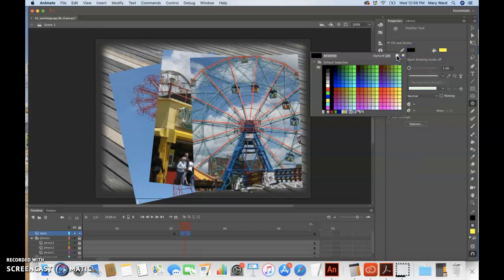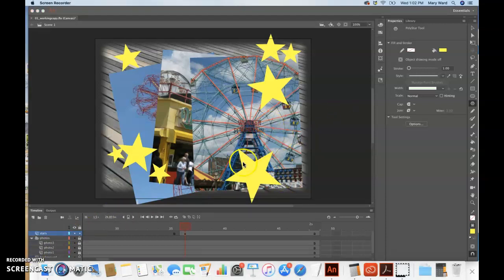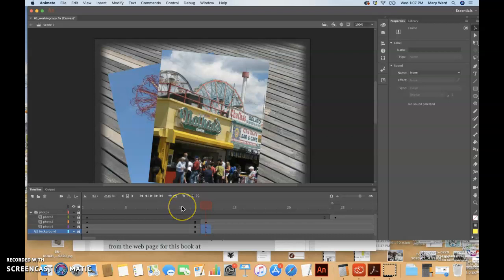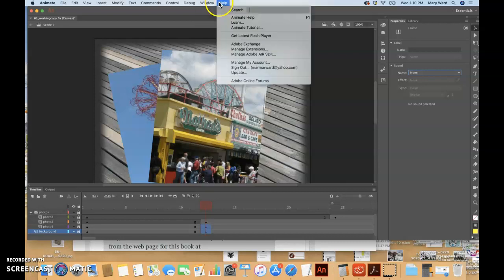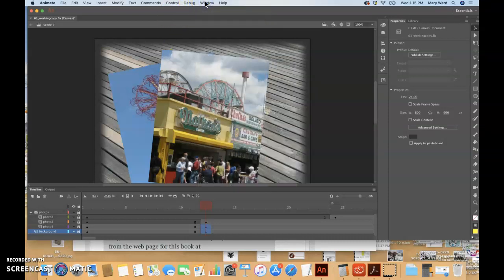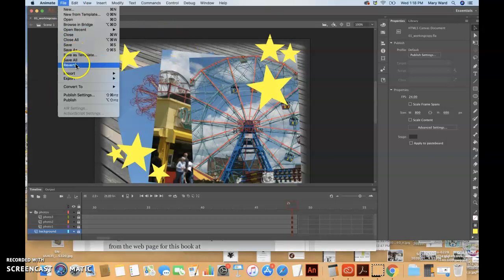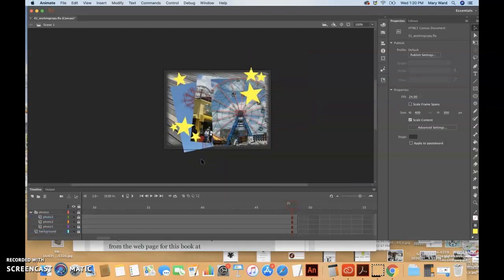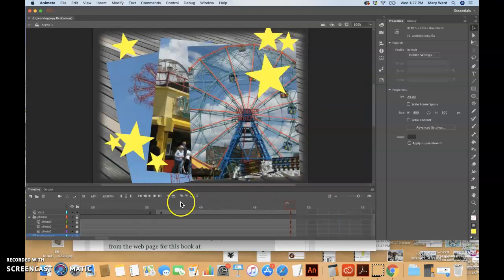Adobe Animate Lesson One - Part 4